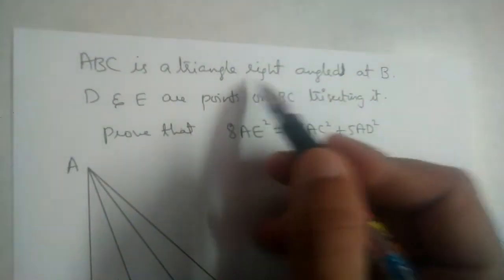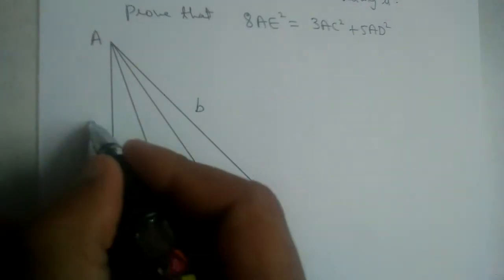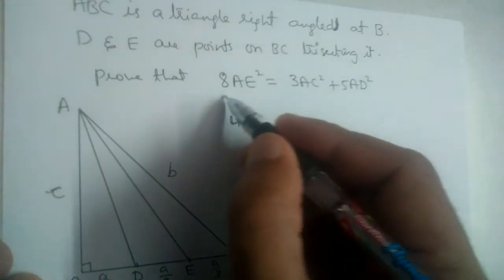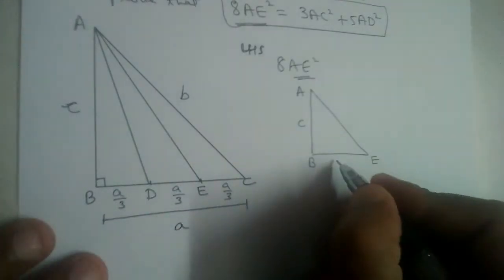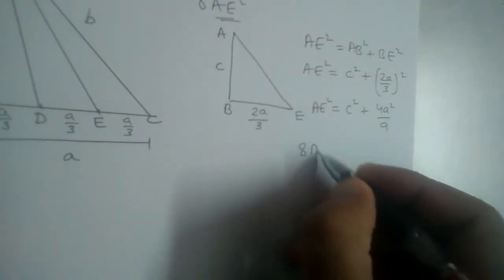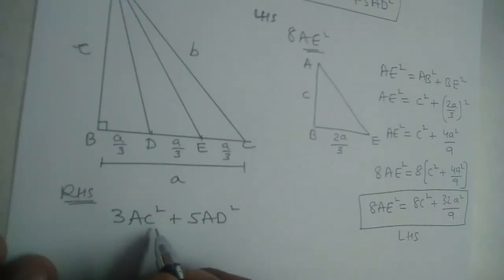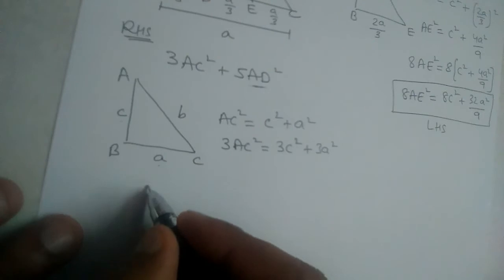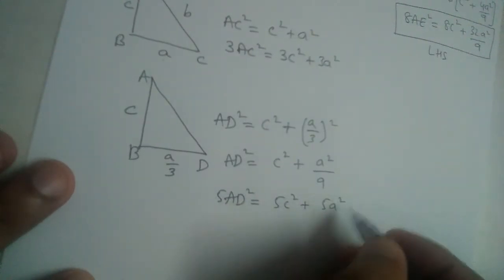8AE² = 3AC² + 5AD² , ABC is a right angled triangle at B. D and E are points on BC trisecting it.